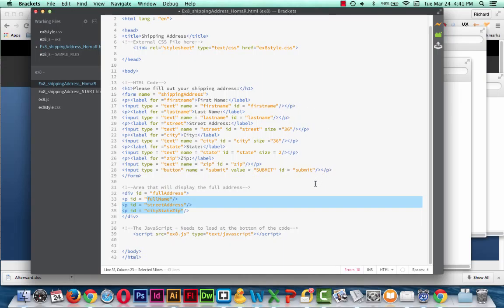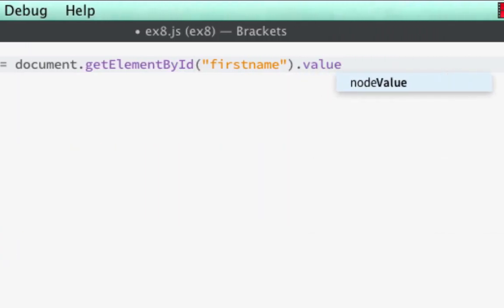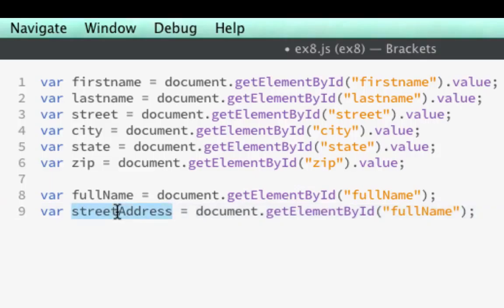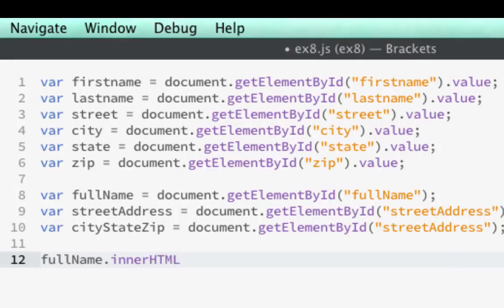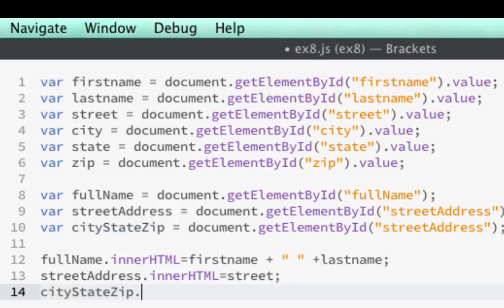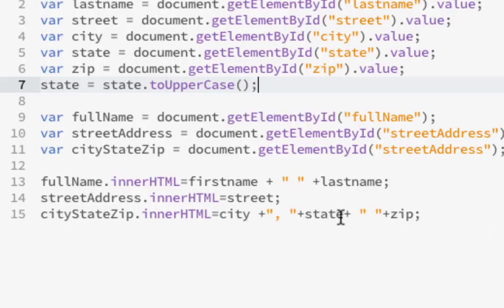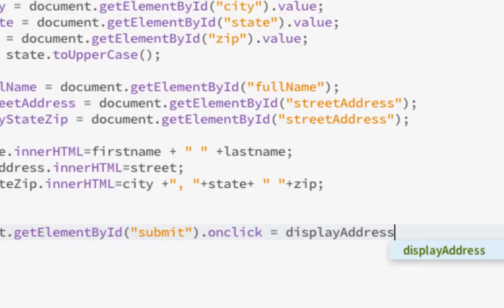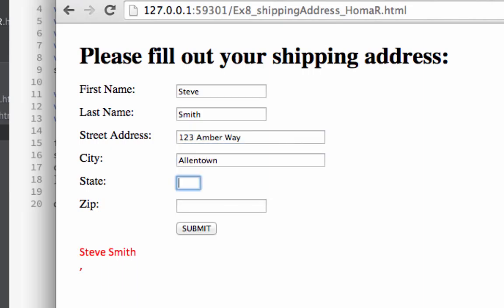Ex8_shippingAddress_Pt2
Part 2: Creating the JavaScript file, the variables and the initial function.